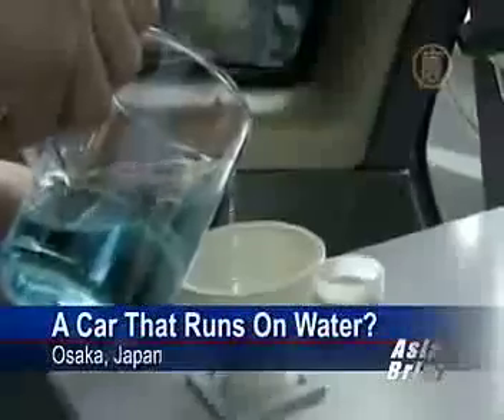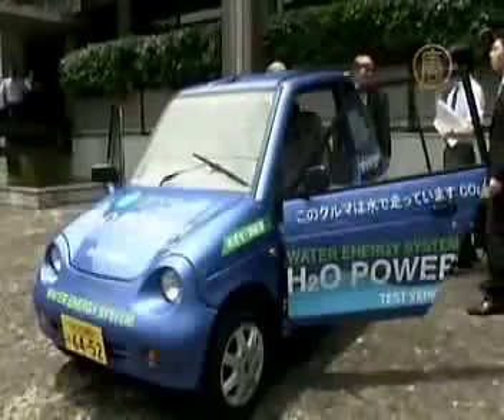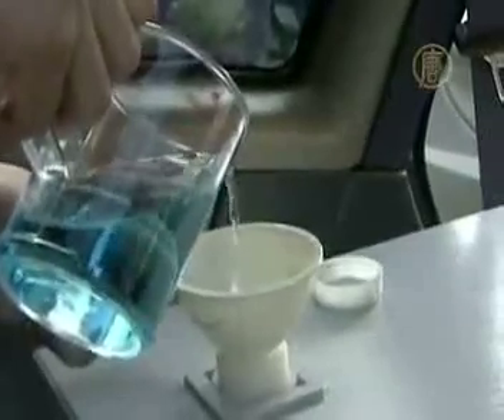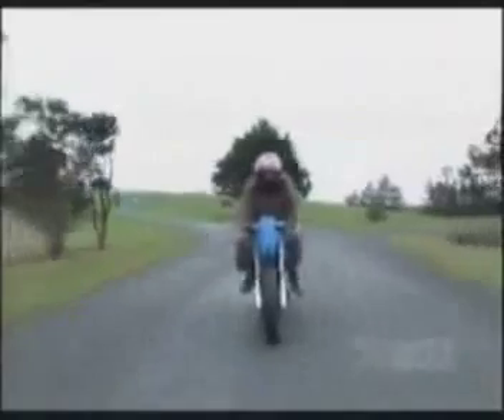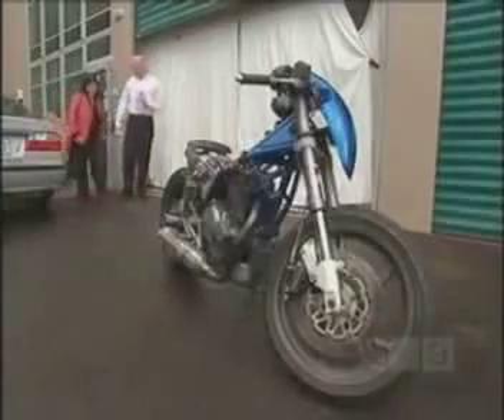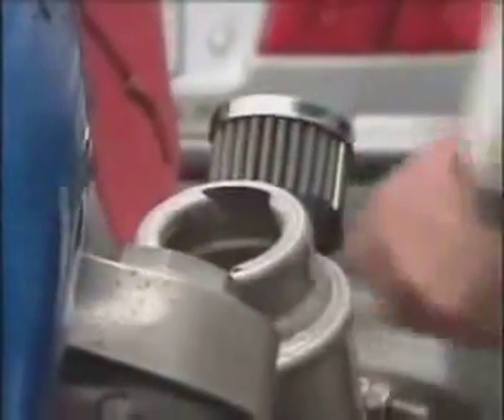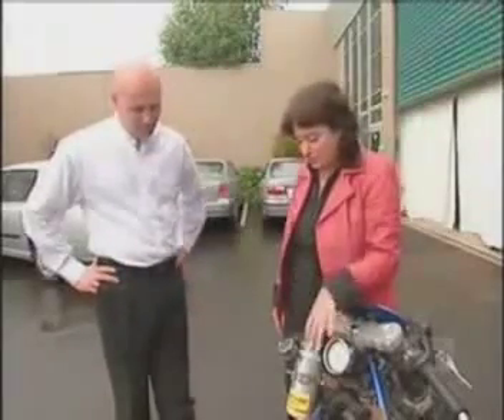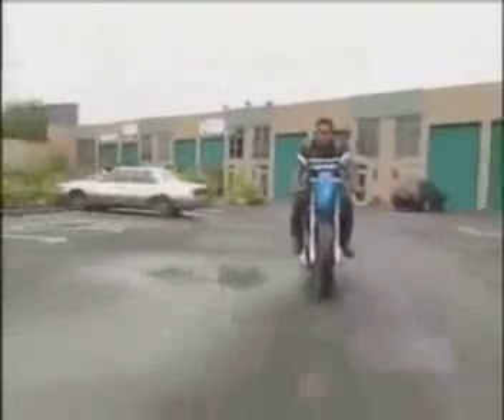H2O POWER WATER-MOTOR ENERGY CAR RUNS ON WATER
As long as you can take some energy from water, you can use some of that energy again to take more energy from the water.
As long as you have water, you have the energy.-)
So instead of oil you use water!

Thanks everyone for charing the videos og spreading the truths♡